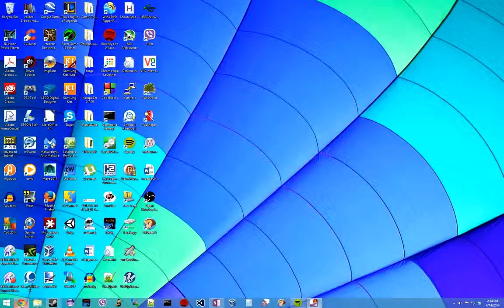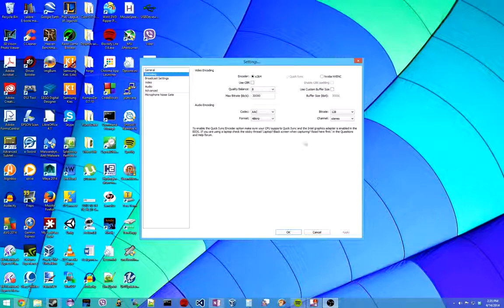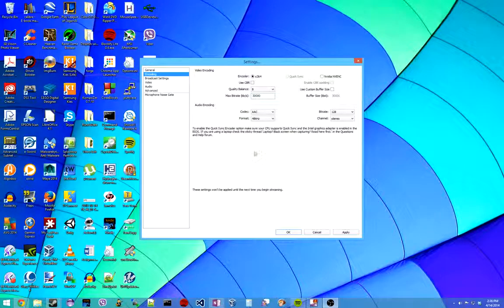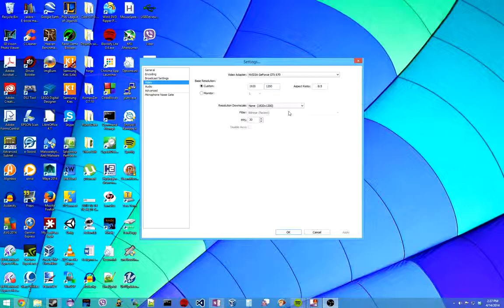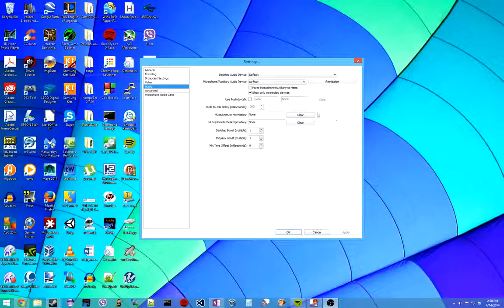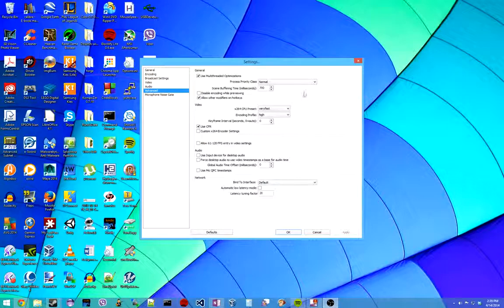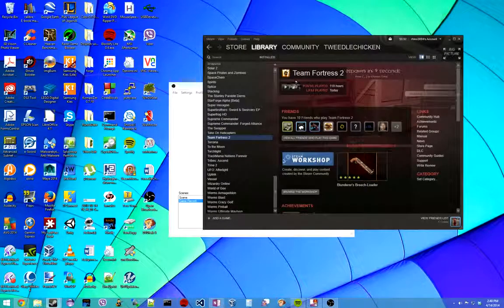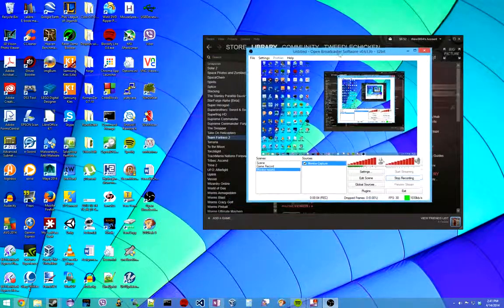Best video game recorder ***Completely free with no lag***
Here is a tutorial on how to install and setup Open Broadcaster Software for recording computer games and desktops.